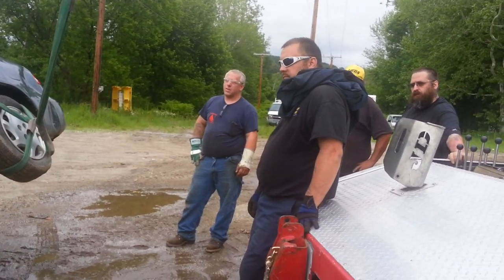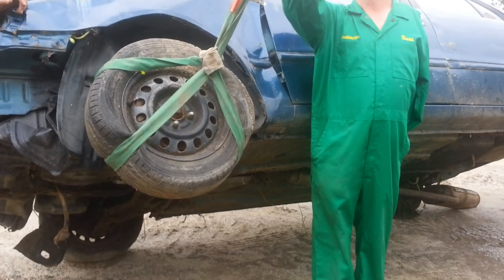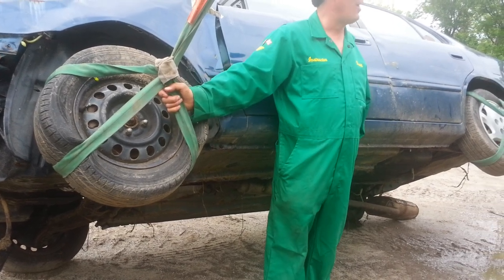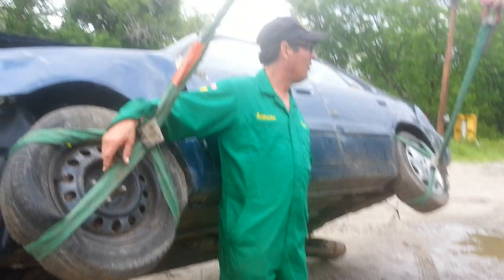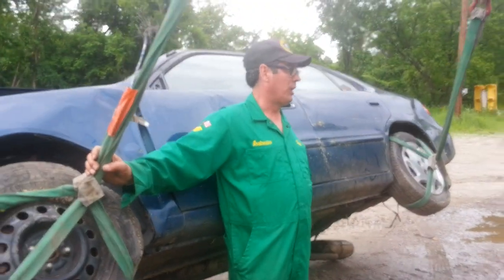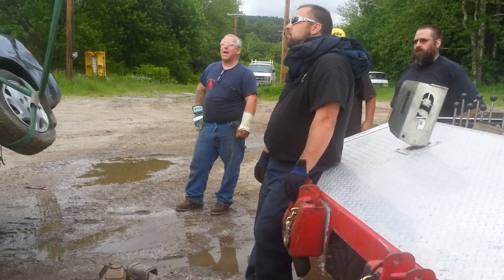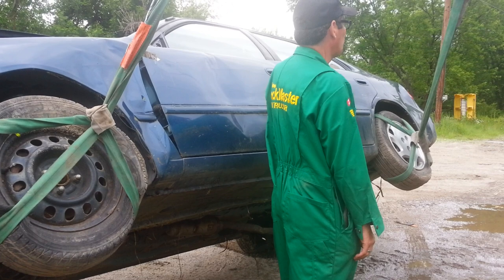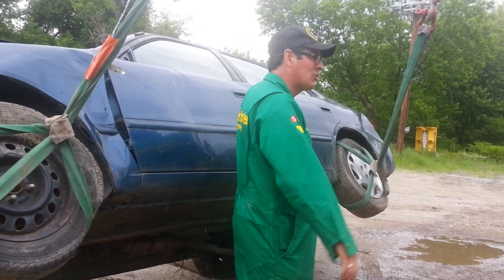Wreckmaster NH 6-10-13(5)